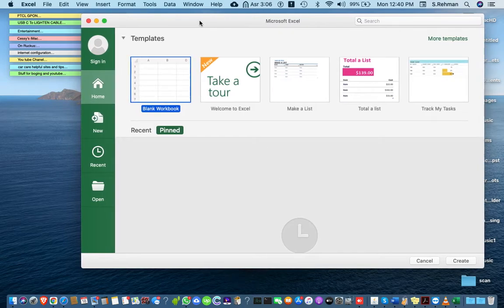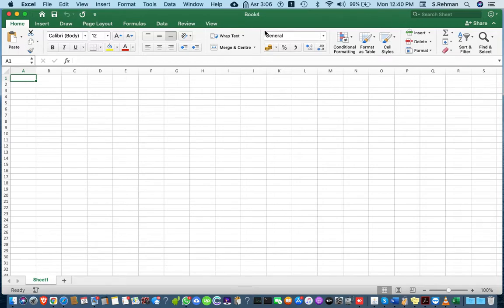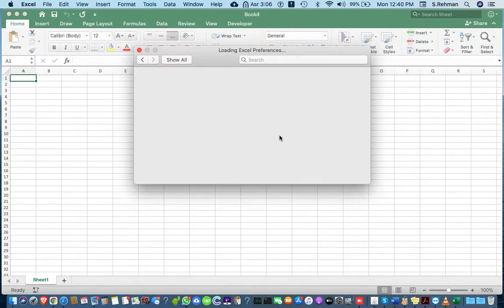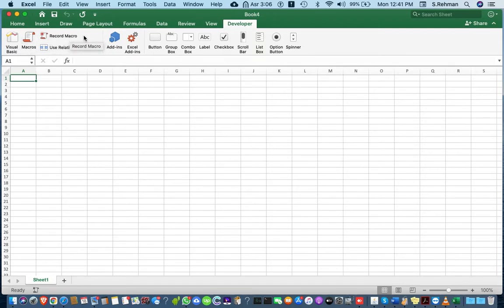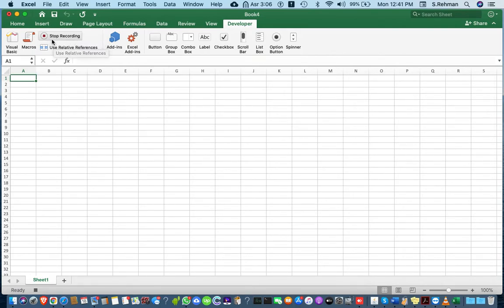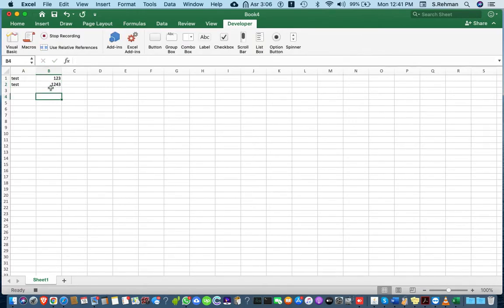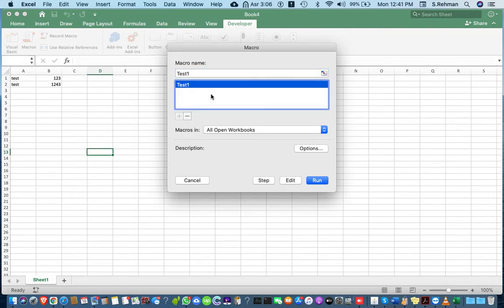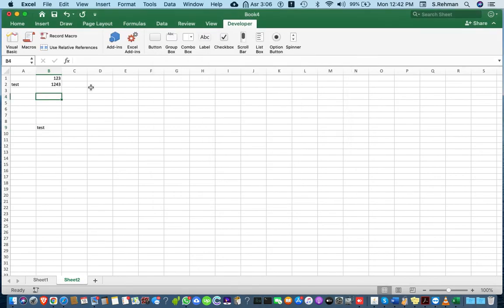How to Create Macros in Excel On Mac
here is how to create macros in excel on mac